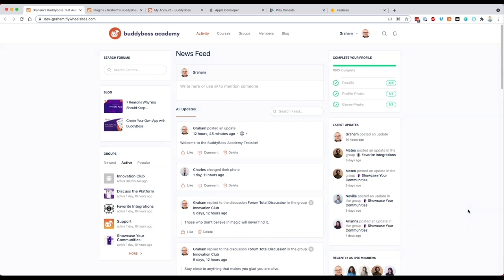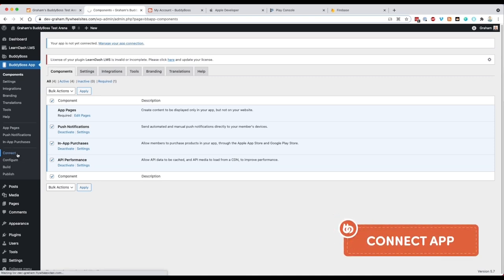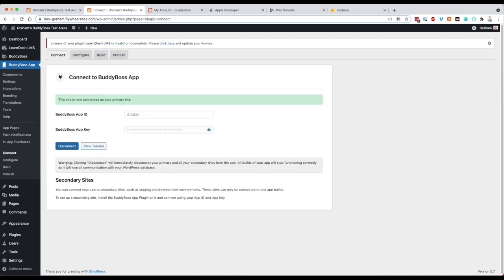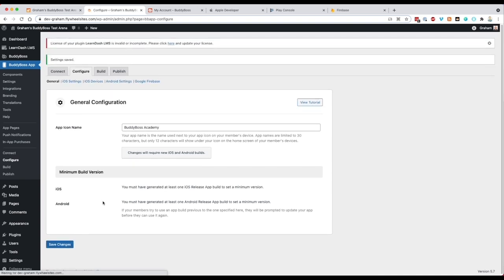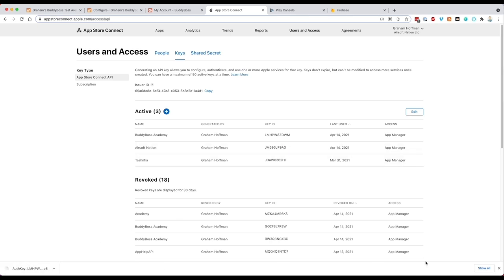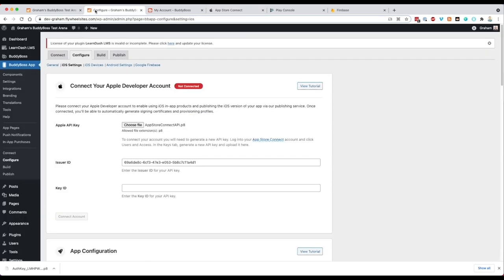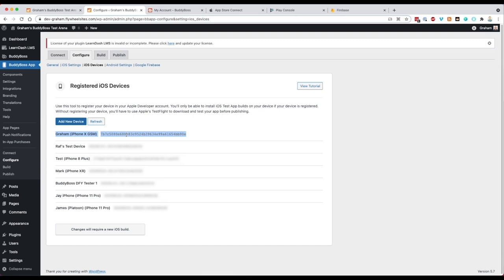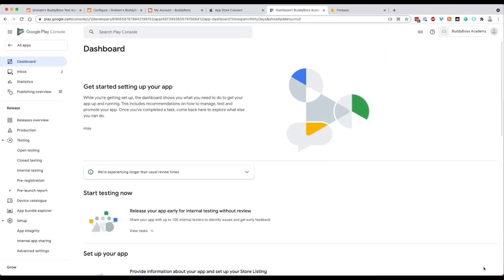How To Build A BuddyBoss Mobile App In Less Than 1 Hour | No-Code App Builder 2021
In this video we create, configure and customize your very own BuddyBoss App from start to finish in less than an hour. Whether you are a developer or someone with no technical background, you can build your apps using BuddyBoss.

Timestamps:
0:00 Introduction
1:55 Connect Your App
3:14 Configure Your App
3:51 Configure iOS Settings
13:00 Add Your iOS Device
15:19 Configure Android Settings
22:28 Configure Firebase
31:14 Configure App Settings
33:50 Customize Branding
44:00 Add App Pages
47:40 Build Your App
49:40 Install and Test Your App

This video shows you step-by-step how easy it is for you to create apps with our no-code builder capabilities. It gives you the flexibility, control, and freedom you need to create a robust app. If you want to expand from WordPress to App then just follow the steps on this video.